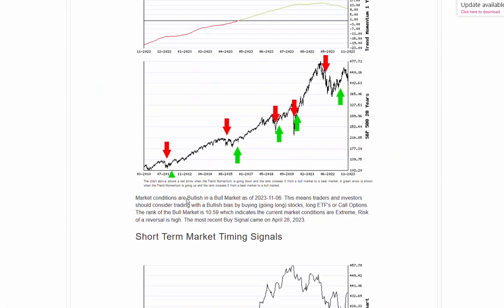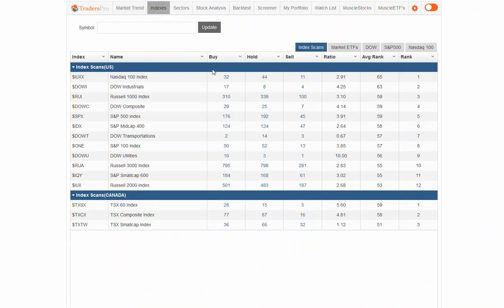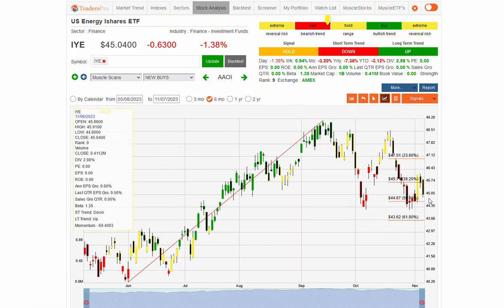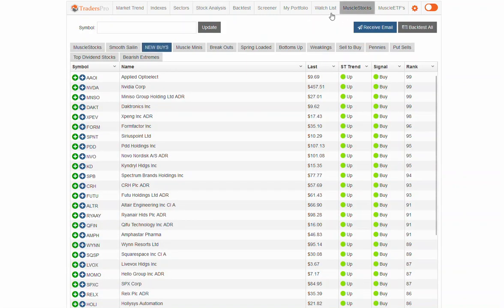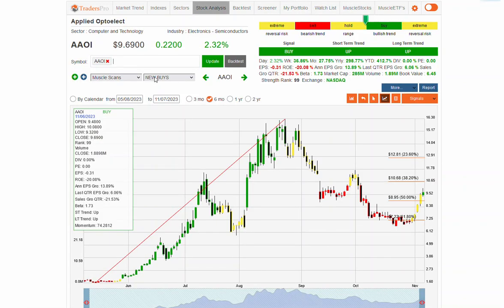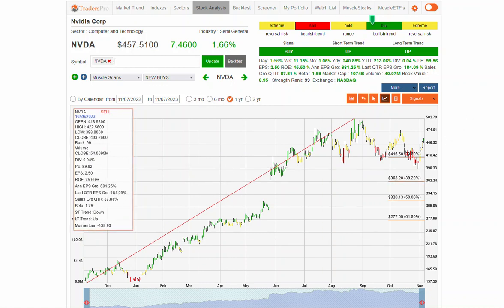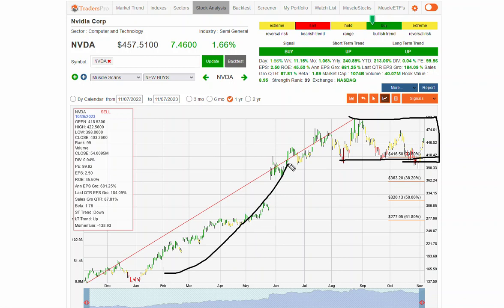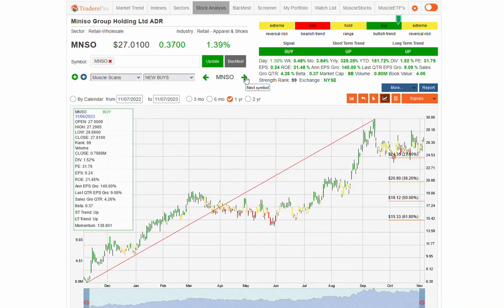Stock Market Is Bullish - Semiconductors, Retail Stocks To Watch